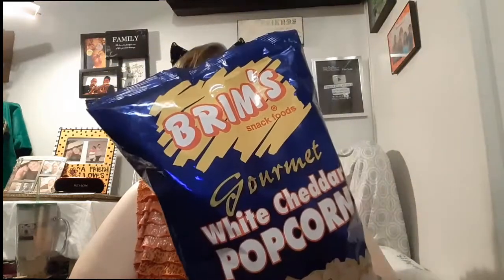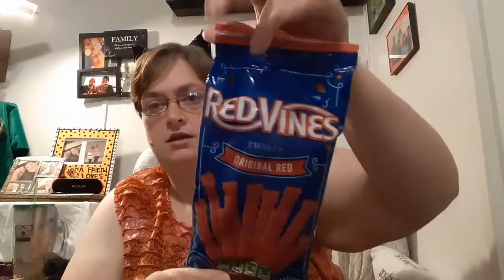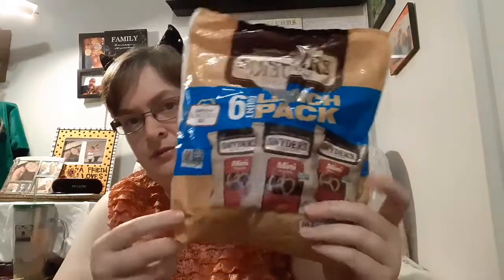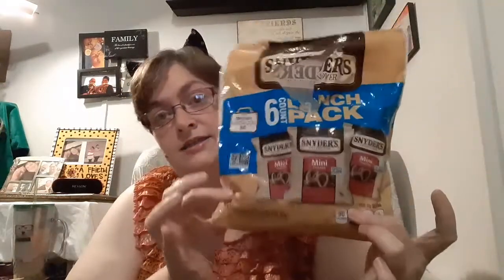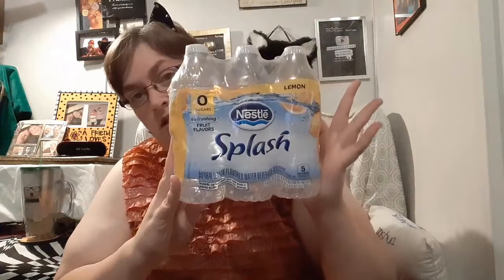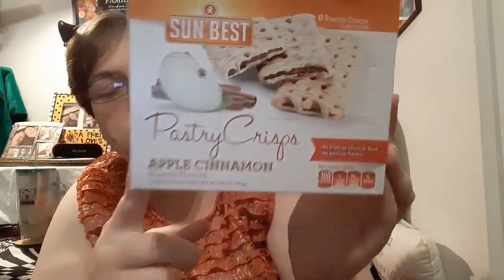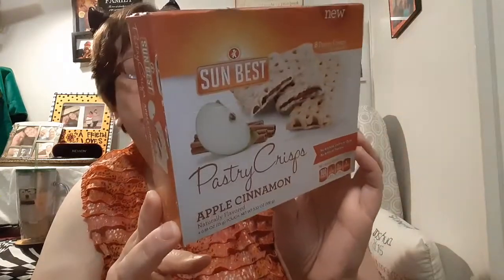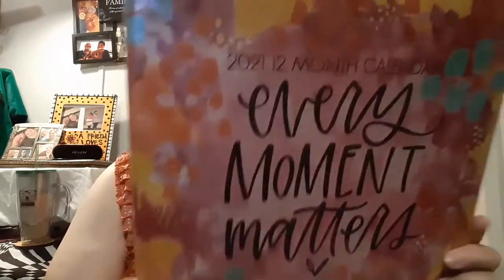Dollar tree Haul Aug 13 2020 Finds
𝐌𝐲 𝐍𝐚𝐦𝐞 𝐢𝐬 𝐌𝐬.𝐊𝐞𝐥𝐥𝐲𝐓. 𝐈 𝐥𝐨𝐯𝐞 𝐭𝐨 𝐟𝐢𝐧𝐝 𝐁𝐚𝐫𝐠𝐚𝐢𝐧𝐬 𝐚𝐧𝐝 𝐭𝐨 𝐬𝐡𝐚𝐫𝐞 𝐭𝐡𝐞𝐦 𝐰𝐢𝐭𝐡 𝐲𝐨𝐮. 𝐒𝐡𝐚𝐫𝐢𝐧𝐠 𝐦𝐲 𝐥𝐢𝐟𝐞 𝐚𝐧𝐝 𝐡𝐨𝐛𝐛𝐢𝐞𝐬 𝐰𝐢𝐭𝐡 𝐲𝐨𝐮 𝐚𝐥𝐥. 𝐈 𝐭𝐫𝐲 𝐭𝐨 𝐭𝐡𝐢𝐧𝐤 𝐨𝐮𝐭𝐬𝐢𝐝𝐞 𝐭𝐡𝐞 𝐛𝐨x.